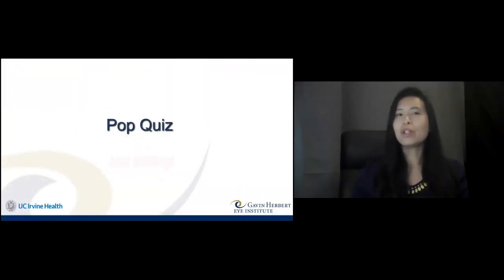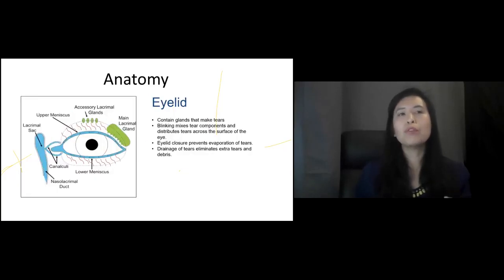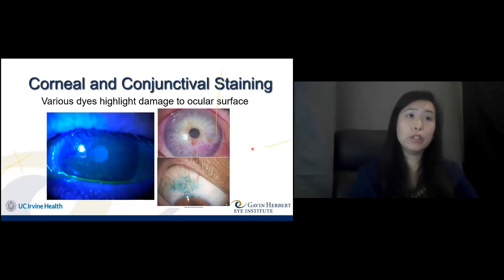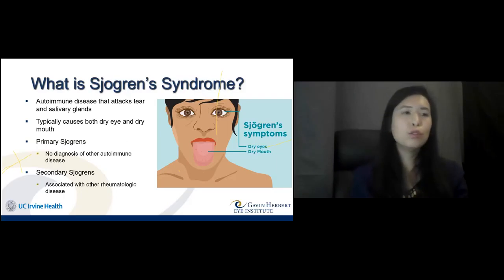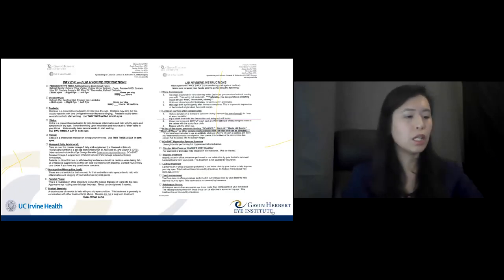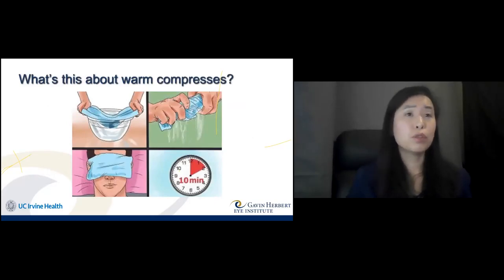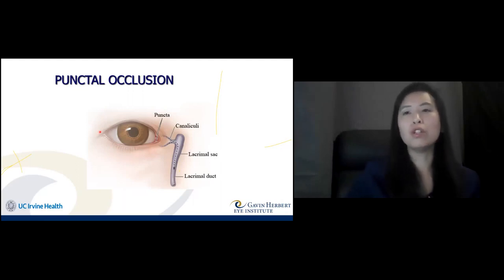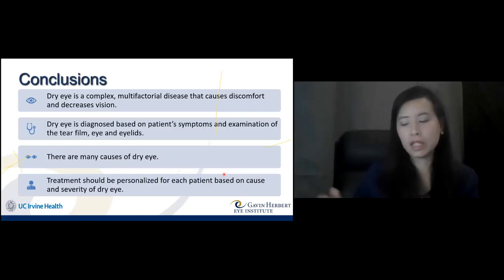2021 Community Lecture Series: Dry Eyes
This month's lecture on Dry Eyes features Dr. Olivia Lee speaking on what you need to know about dry eye syndrome.

Learn more about our Community Lecture Series and register for an upcoming Lecture